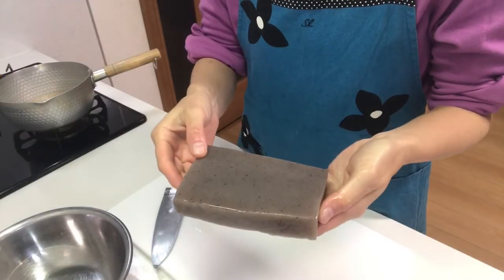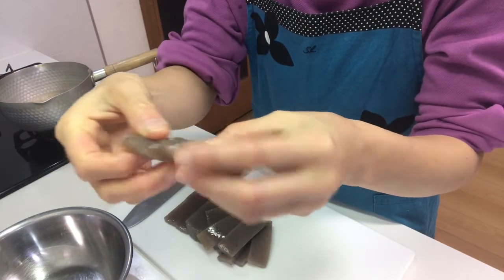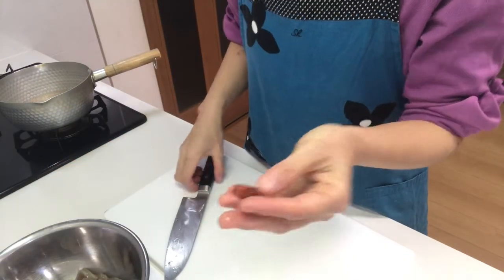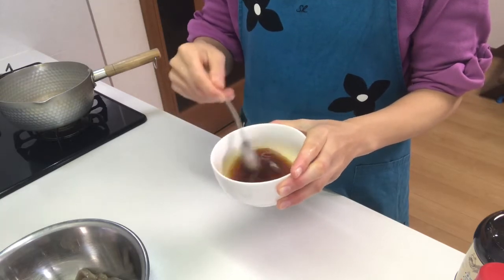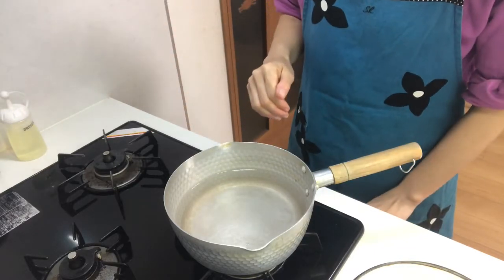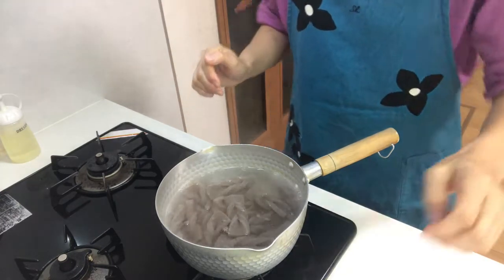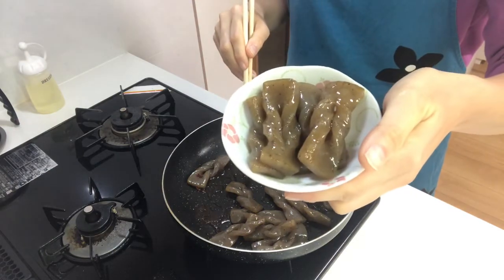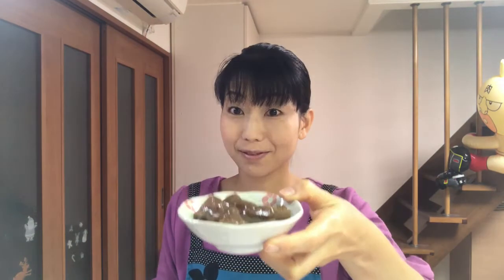How to make tazuna konnyaku 〜Miki’s Kitchen〜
There are dishes that are made specially for New Year’s, and the food is beautifully arranged in lacquer boxes.
Each dish and ingredient in osechi has a meaning, such as good health, a good harvest, happiness, prosperity, a long life and so on.
Tazuna means rein. In the old days konnyaku was made into the shape of rein to represent straining oneself physically and mentally to prepare for battle.

0:33 start cooking
5:32 tasting

1 (250g) of konnyaku
1 tsp of salt
1 tsp of sesame oil
1 Tbsp of sugar
1 Tbsp of sake
1 Tbsp of mirin
1 Tbsp of soy sauce
1/3 of red pepper

~Directions~
1. Slice Konnyaku into 8mm long.
2. Cut in the middle of konnyaku about 1 cm long.
3. Pass the end though a hole.
4. Slice red pepper and remove the seeds.
5. Make sauce. Place sugar, sake, mirin and soy sauce in a cup and mix well.
6. Boil water in a pot. Meanwhile, add salt into Konnyaku and rub them well.
7. When it comes to boil, put Konnyaku into the hot water and boil for about 1 minute.
8. Drain the hot water.
9. Heat a pan on medium heat and place sesame oil and red pepper in it.
10. Add konnyaku and fry them for a few minutes. Then add sauce in the pan and coat them with the sauce.
11. When the liquid is almost gone, it’s done.

You can see other osechi recipies.

If you want to cook with me, come to my kitchen in Osaka!